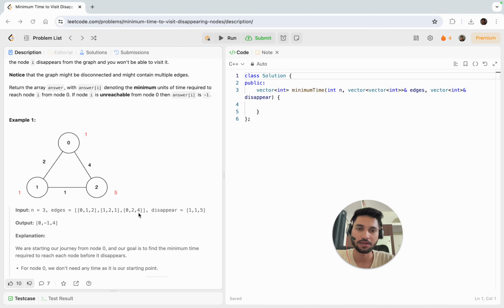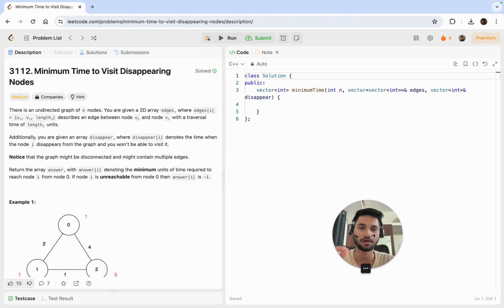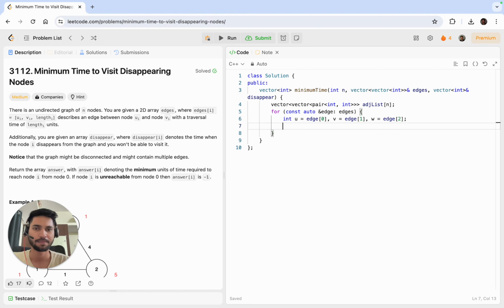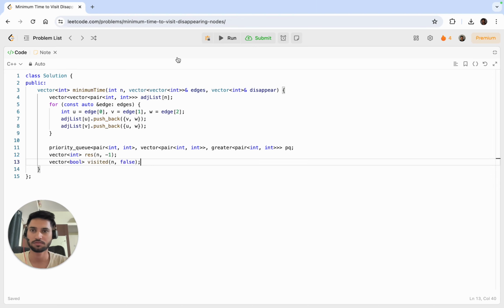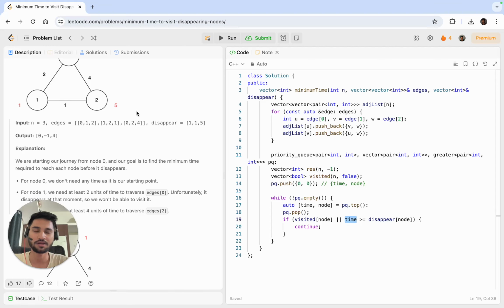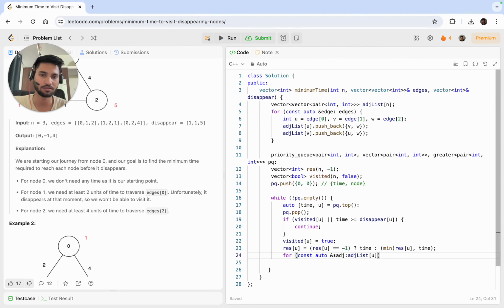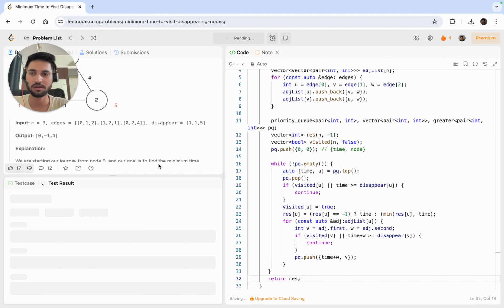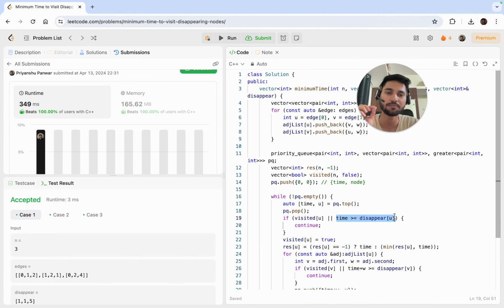LeetCode | 3112. Minimum Time to Visit Disappearing Nodes | Medium | Biweekly Contest 128